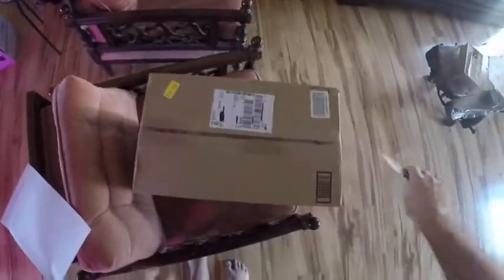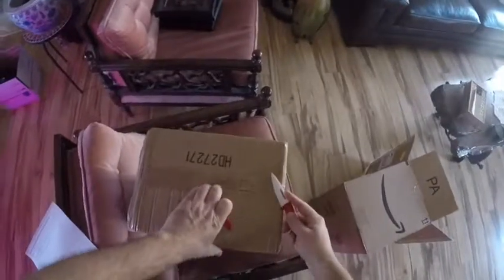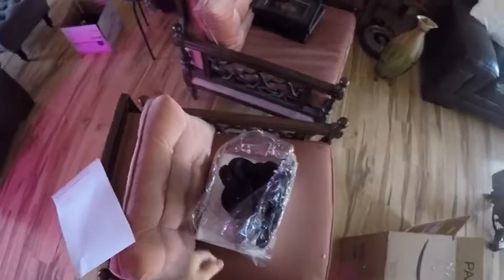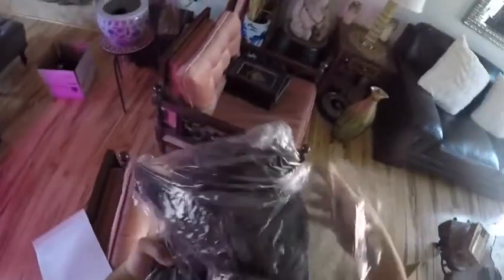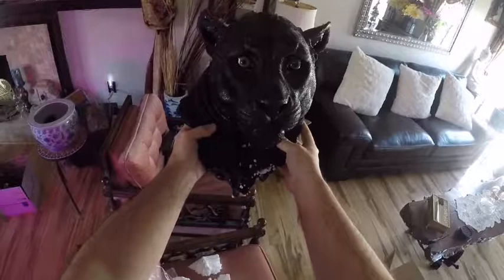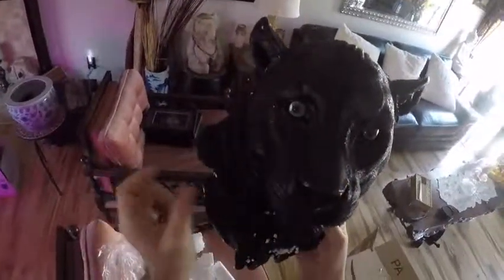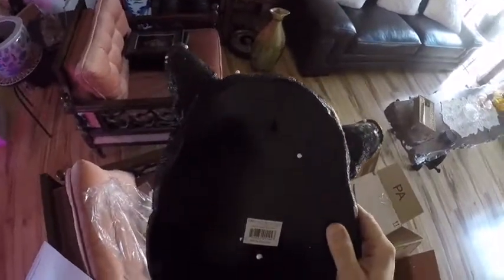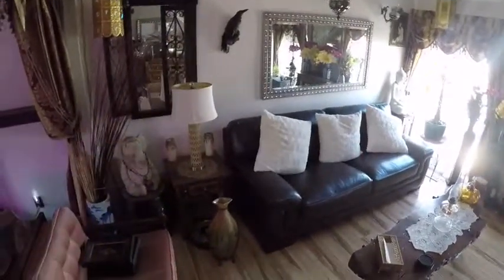Worlds Of Wonder Black Panther Head Mount Wall Statue Bust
Review of Amazon's Worlds of Wonder Black Panther Head Mount Wall Statue Bust.